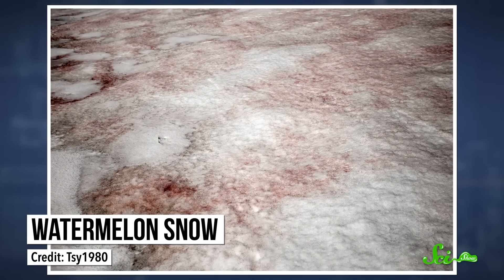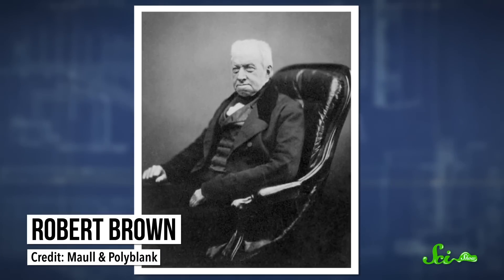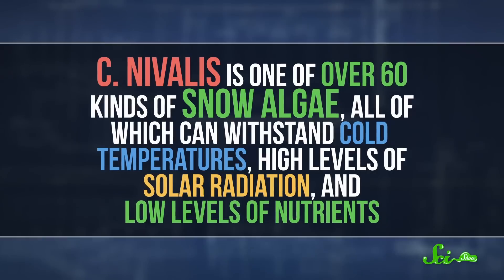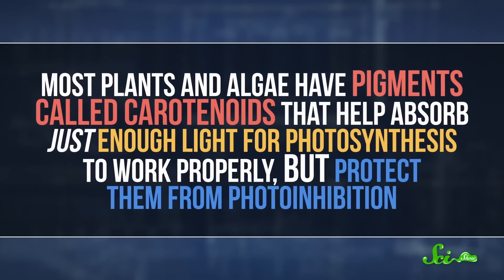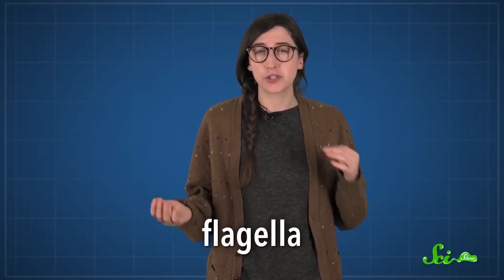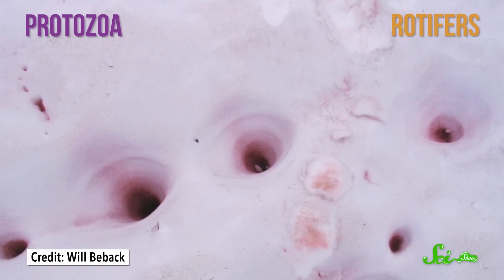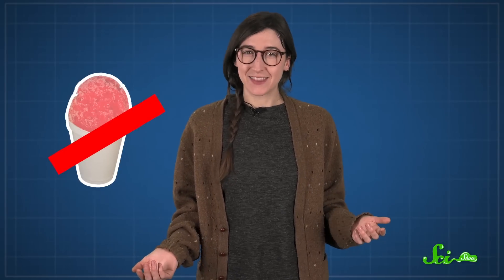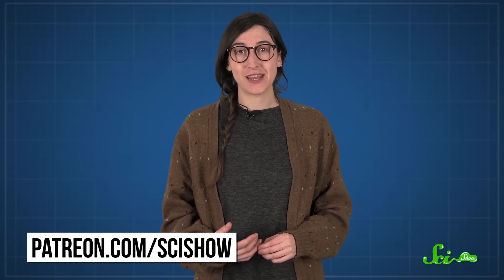Don't Eat the Watermelon Snow!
You know, it's probably best to just not put snow in your mouth regardless of color.